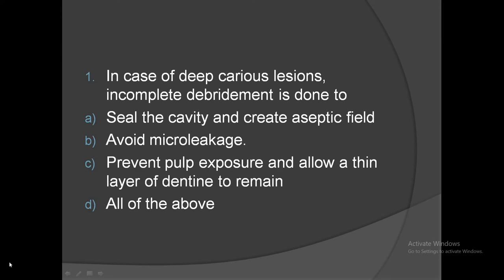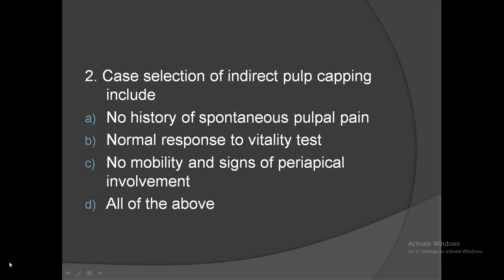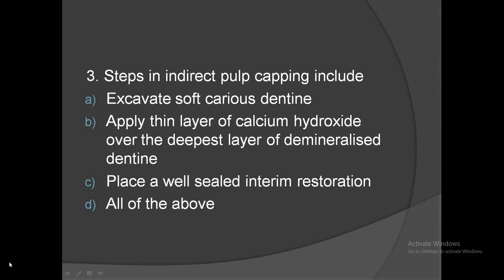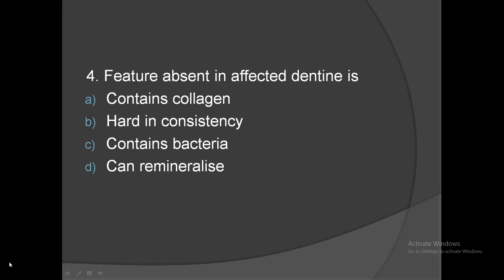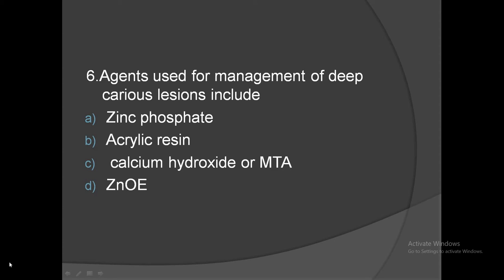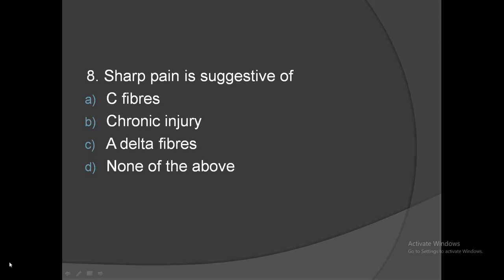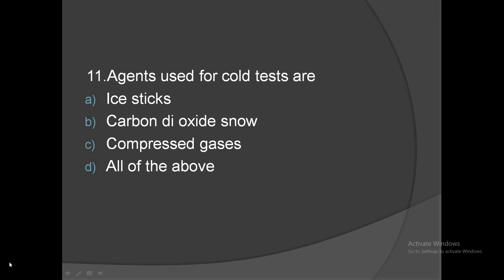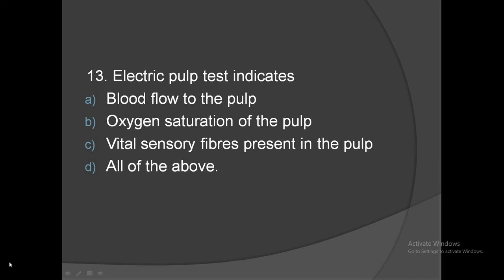MULTIPLE CHOICE QUESTIONS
This video contains multiple choice questions on the topic of management of deep carious lesions and diagnosis in endodontics. you can pause the video and read the options and at the end I have provided the answers.
I hope you have a good score !
all the best
thankyou..